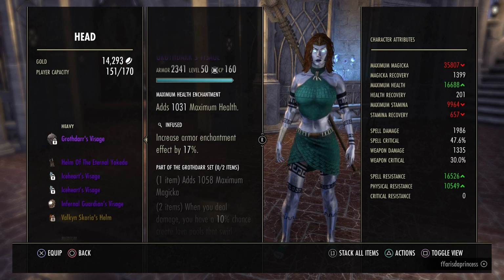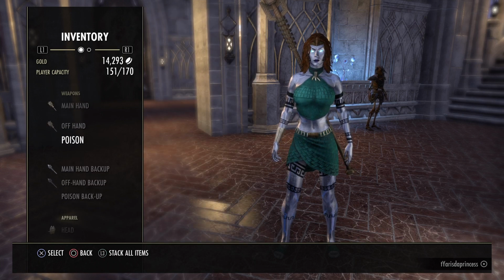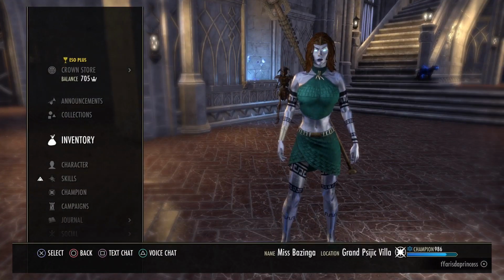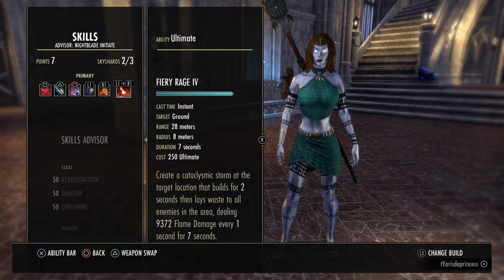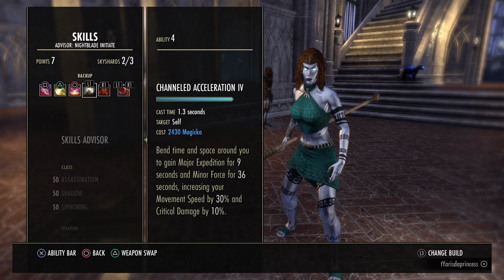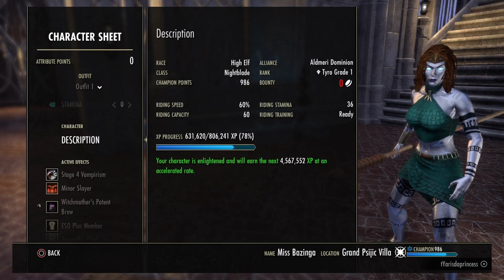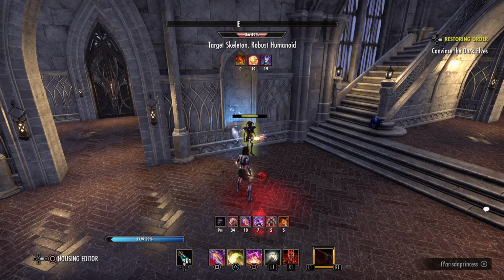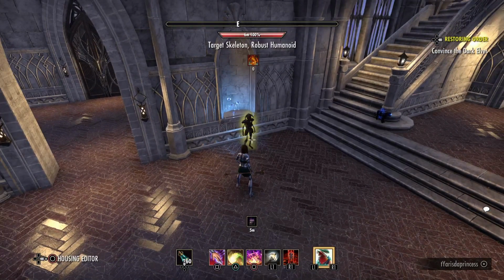ESO magblade build, trials, Murkmire patch (Wrathstone update in comments)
*** UPDATE for Wrathstone: have a precise MS available for VCR and VAS; spell strat may be useful in some content on some group members; swap soul harvest to front bar as destro passives are active on both bars and for more damage; swap to shadow mundus; make sure all of your gear is divines; consider infused over arcane if not running all bloodthirsty in longer fights.***

Magblade, aka mnb, aka magica nightblade. Full build, rotation instruction, discussion of possible set combinations, group comp, skills by trial, and bis options (which vary by individual). Cp, food, mundus, etc. How to do a dummy parse, and how to parse in trials, and more!